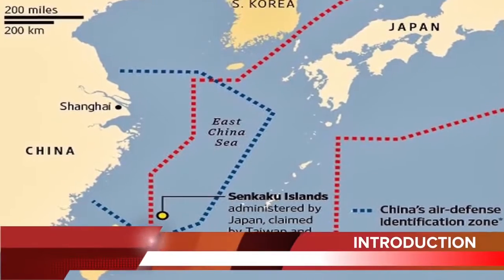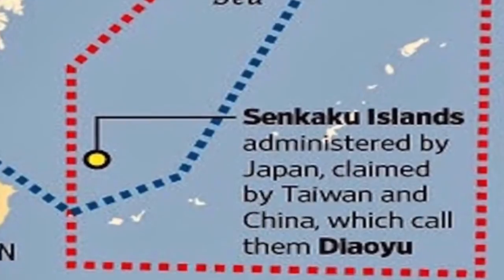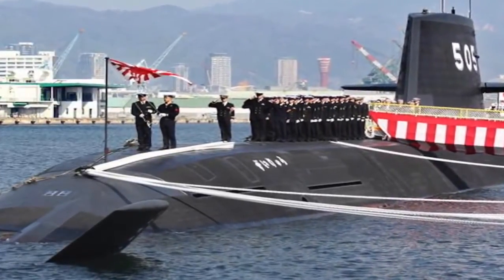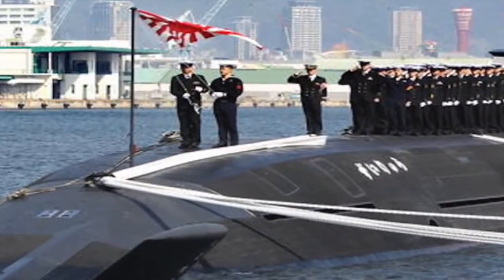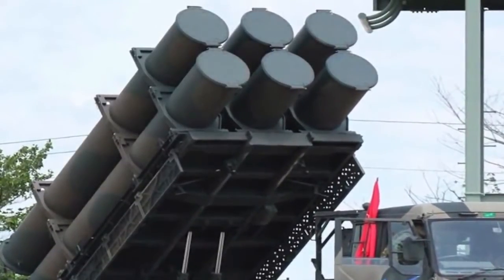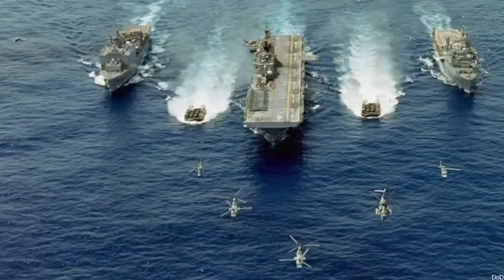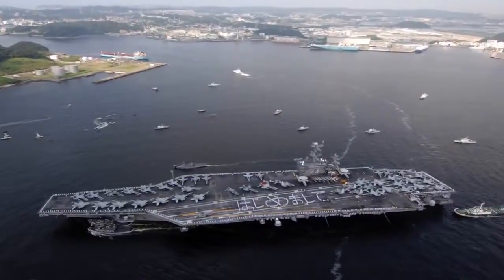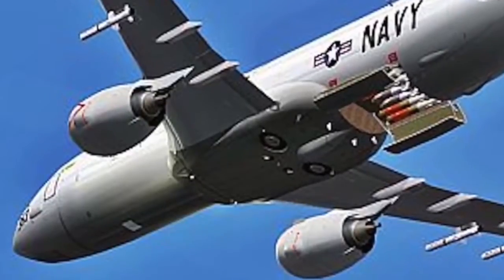BREAKING NEWS: THE GREAT SURPRISE OF USA AND INDIA TO ENCOUNTER CHINA.